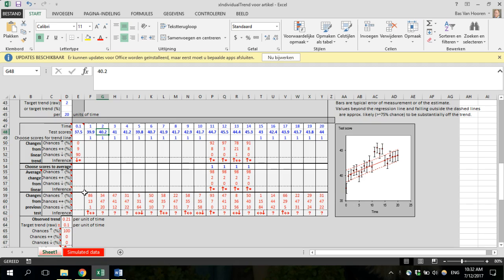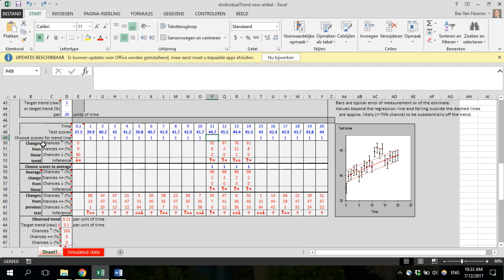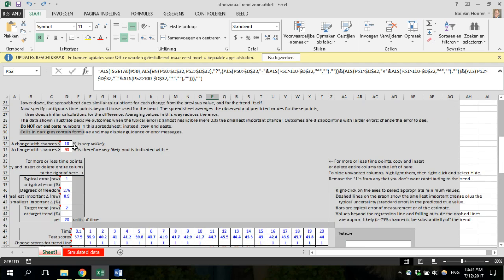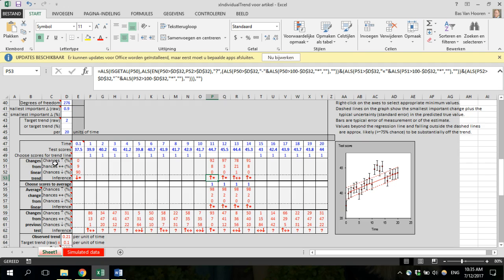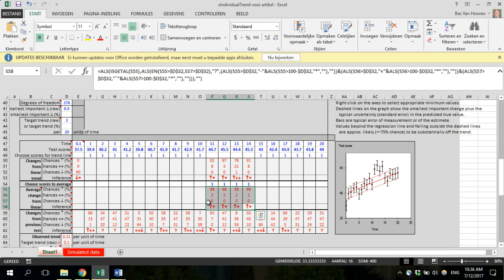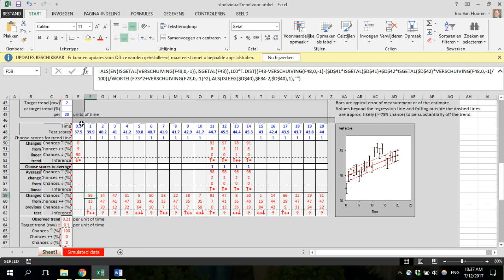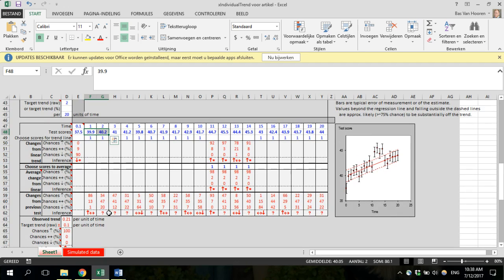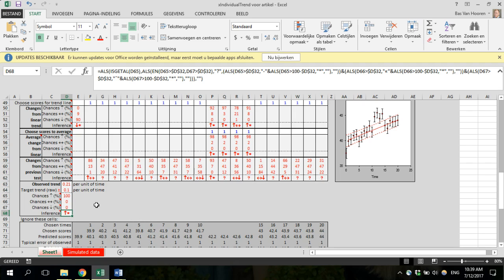How to use a spreadsheet to monitor an individual's performance: Part 2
Part 2 of the explanation of a spreadsheet called "A spreadsheet for monitoring an individual's changes and trend" to monitor an individual's performance.

The spreadsheet is made by Prof. Will Hopkins.

4:37: should be 98 not 89%
5:44: should be 68 not 86%